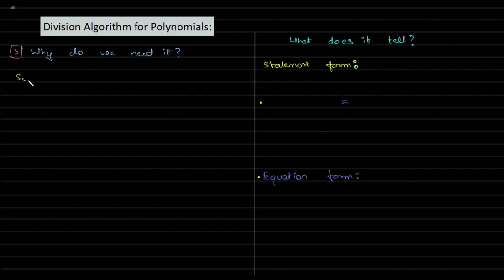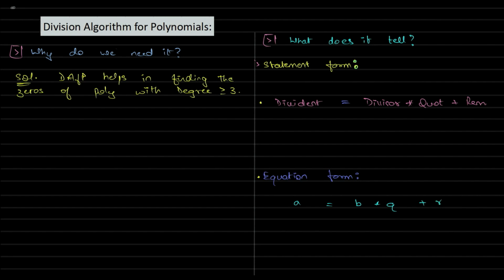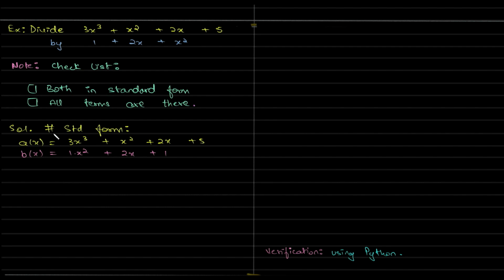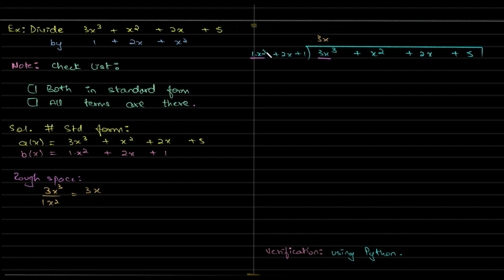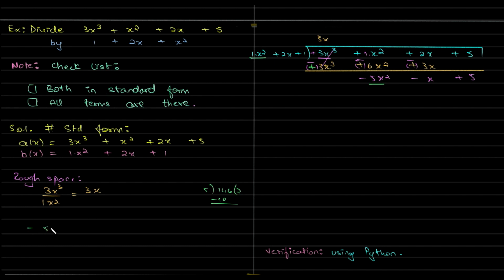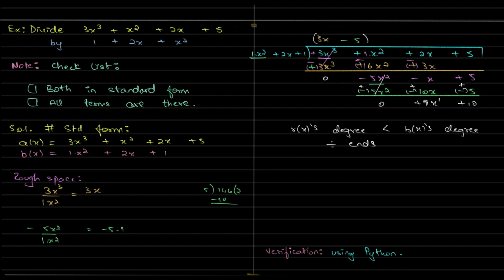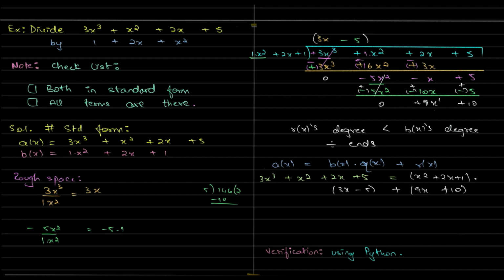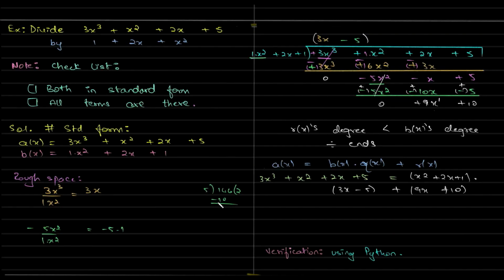36. C2 (in English) Division Algorithm E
Division Algorithm